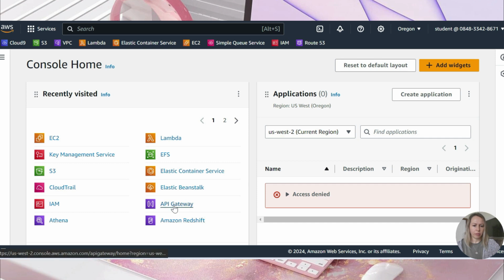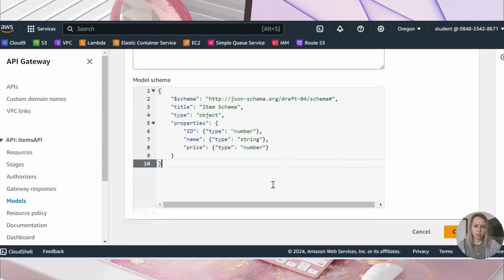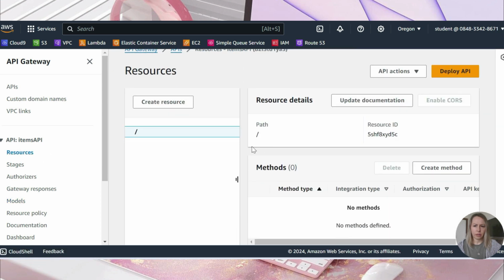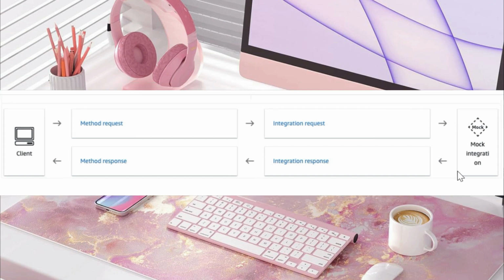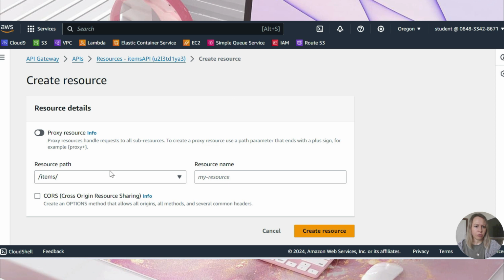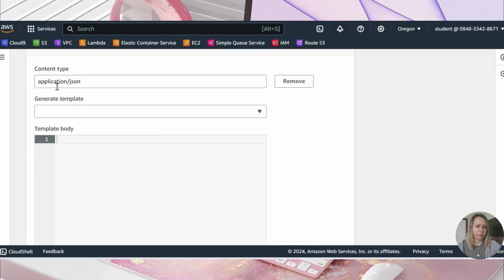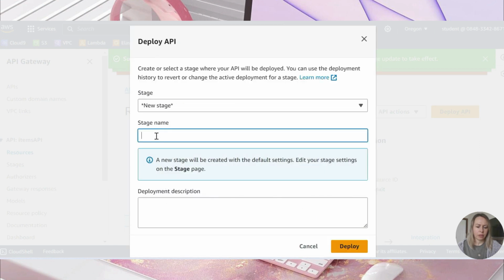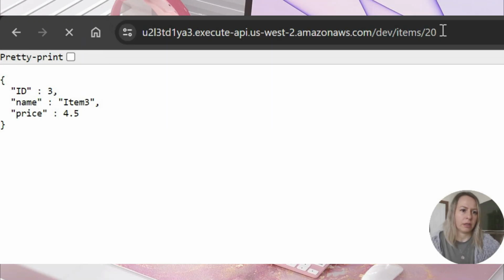Creating a RESTful API Using Amazon API Gateway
Create a REST API in Amazon API Gateway
Define an Amazon API Gateway model
Configure an Amazon API Gateway method
Deploy an Amazon API Gateway API